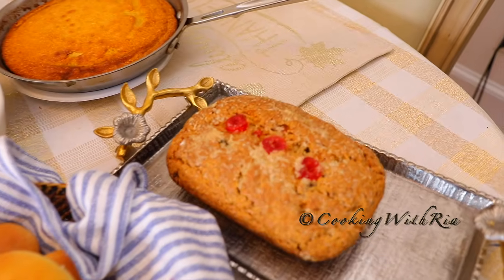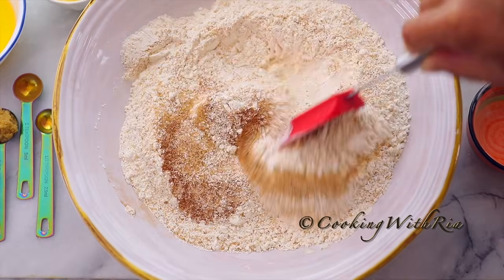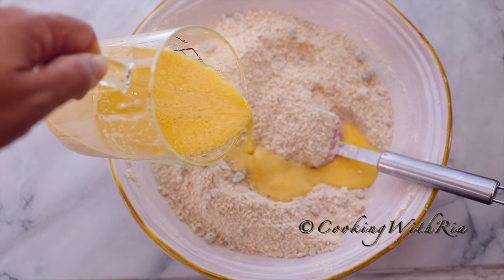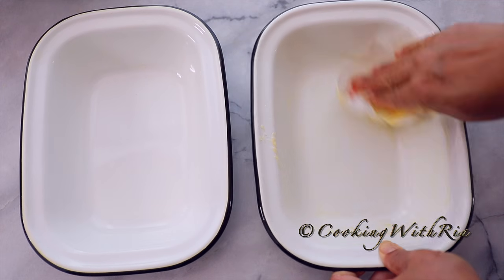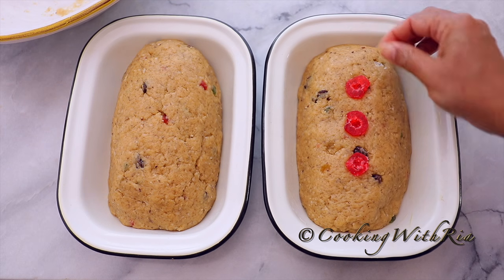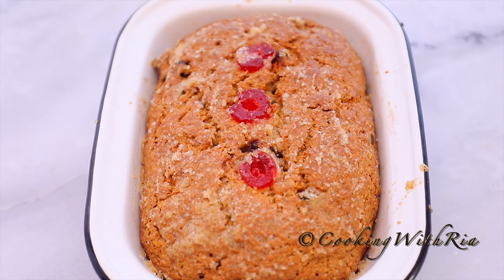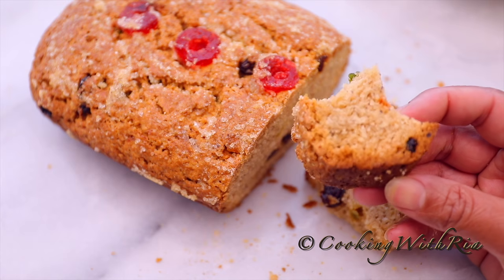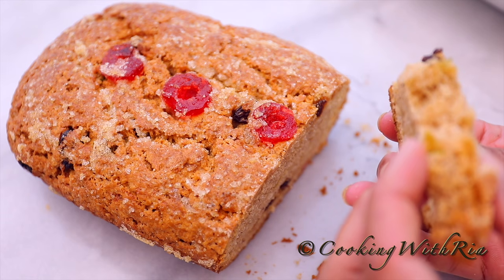Best Trinidad Coconut Sweet Bread Recipe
Trinidad sweet bread is a dense, rustic bread made with fresh coconut, raisins, mixed fruit and spices. It is made in Trinidad especially during the holidays including Christmas and Easter but great for an all year long snack or breakfast. My sweet bread recipe results in a bread that's addictive and crunchy on the outside and soft on the inside. A perfect balance of texture and flavors!

Ria's Sweet Bread Recipe
4 cups all-purpose flour, sifted
2 cups brown sugar, plus 2 tbs
4 teaspoons baking powder
1 teaspoon ground cinnamon
½ tsp freshly grated nutmeg
1 tbs grated ginger, optional
¼ tsp Himalayan salt
3 cups finely grated coconut (14 oz)
½ cup seedless dark raisins
½ cup candied mix fruit, optional (mis peel)
½ cup (1 stick) organic sweet cream butter, melted¬
3/4 cup evaporated milk, or more as needed
1 tbs pure vanilla extract
2 eggs, beaten, optional

Bowl, measuring cup, measuring spoon, 2 (9x5) baking pans,

1. Grease two  bread pans (9x5) or one large and one small and set aside.
2. In a large bowl, combine flour, sugar, baking powder, cinnamon, nutmeg, ginger and salt.
3. Stir in coconut, raisins and mixed fruit (if using).
4. In a measuring cup, add evaporated milk, eggs if using, melted butter and whisk to combine. Add to dry ingredients and mix just until combined. The dough should be slightly sticky, if not add more evaporated milk. If you are not using the eggs, you will definitely need to use more evaporated milk.
5. Divide dough, form into a loaf with your hands and place in prepared pans. Place in the oven and bake until fully cooked, the outside is dark golden brown and a toothpick or skewer comes out clean, about 60 – 90 mins.

RAINBOW MEASURING CUPS AND SPOONS:

If you have made and enjoyed any of my recipes, please tag me on social media and leave your feedback under the respective video! That's the best compliment you can give me and, at the same time, it helps me understand the content you wish to see!

Your feedback is also what encourages me to create these video tutorials. Have a great day!

RIA B.